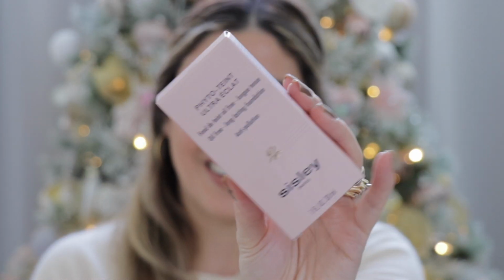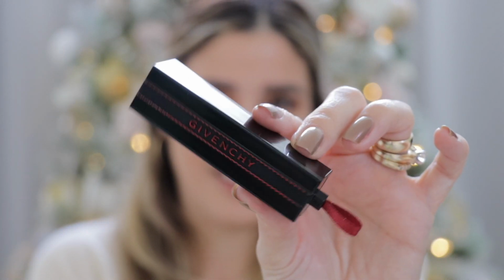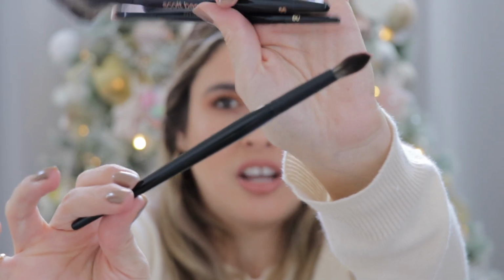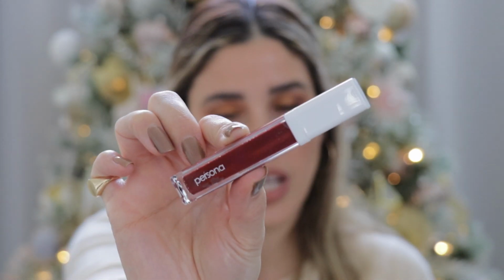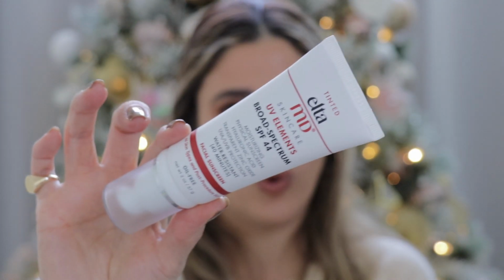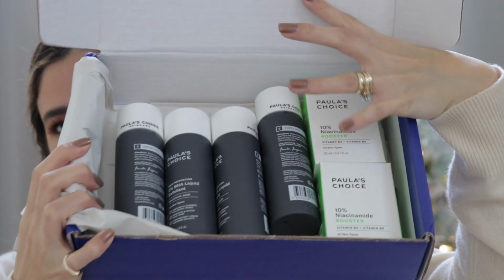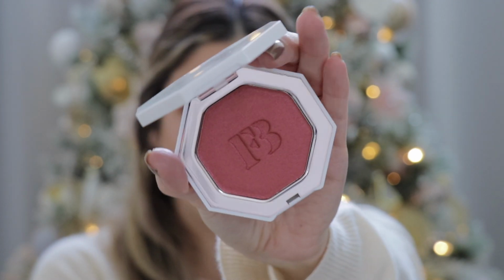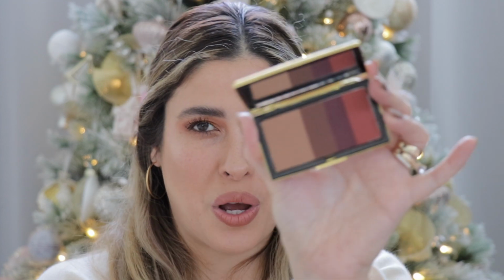HOLIDAY BEAUTY HAUL Black Friday Cyber & Green Monday Sales Makeup Victoria Beckham Scott Barnes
Hi Friends!

In today’s video, I will be sharing with you my latest Holiday Makeup Haul! I really indulge on the sales during Black Friday, Cyber Monday and Green Monday! I truly took advantage of a the sales from various stores Nordstrom, Neiman Marcus, Bloomingdales, Saks Fifth Avenue, Macys, Sephora,  … and got a few items here and there, new releases, Holiday limited edition items, from skincare, makeup, brushes  and some other items that I have been eyeing for a while. Thank you for letting me share this haul with you!
As always, I love to read your comments, share any special items makeup and non-makeup that you are planning to get for the holidays ;)
 Besitos!!!

Jackeline-LAOAWCIA

♥ Don’t forget to use EBATES to get cashback! Use this link to get your Ebates

♥ PR + Send Letters (love to read them)  💝
Hey It’s Jackeline
793 E FOOTHILL BLVD

SHANE DAWSON x JEFFREE STAR IS IT REALLY A CONSPIRACY? Mature Eyes Palette Review Swatches Look

PAT MCGRATH DIVINE ROSE Mothership VII Eyeshadow Palette Review Swatches Eye Look vs HUDA NEW NUDE V

♥ FILMED WITH
Canon 80D

♥ MUSIC
Spring In My Step